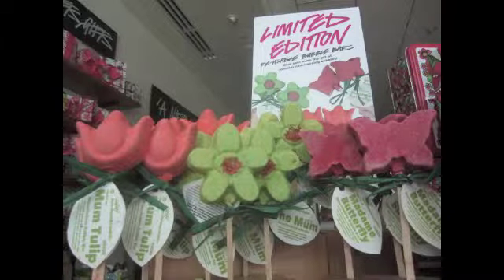Reusable Bubble Bars